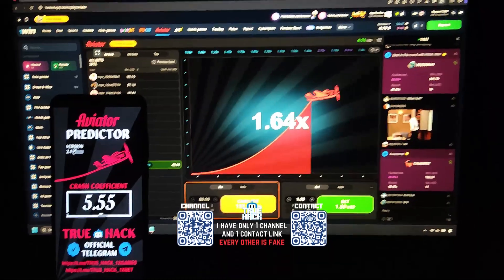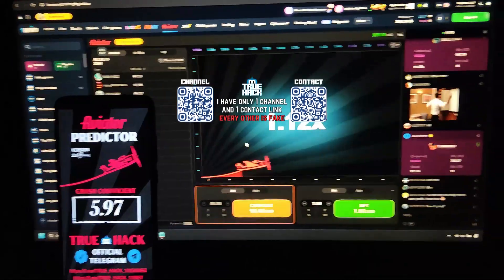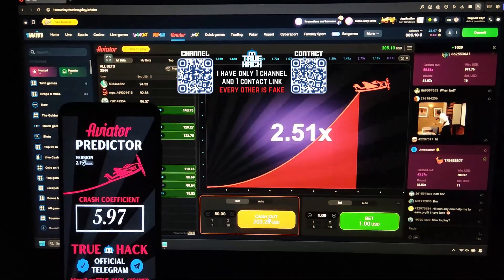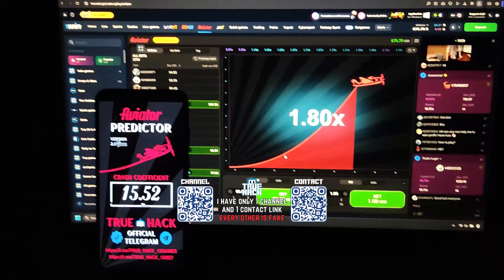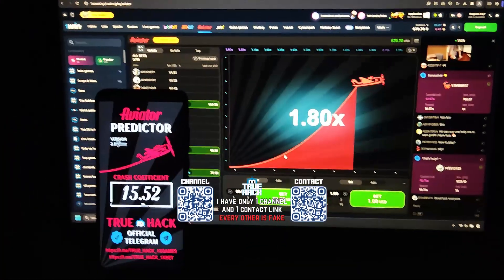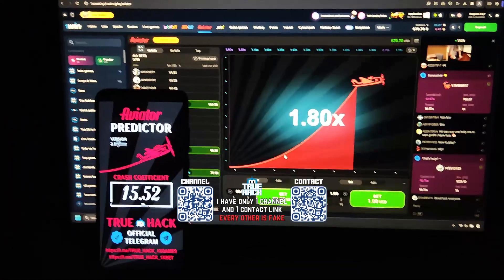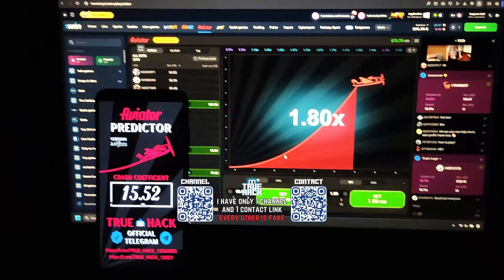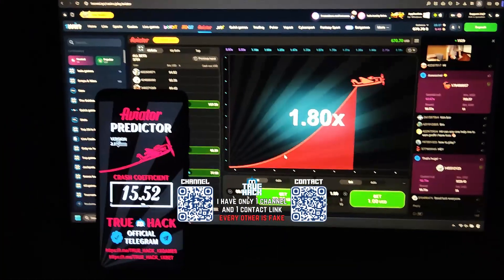Wealth Unlocked | Predictor Aviator 🛩️ Tip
Hey there, pals! Today was all about soaring through the skies in the AVIATOR game on 1WIN with my trusty sidekick, the PREDICTOR APP! Watch as I predict the future like a boss, scoring wins left and right before the planes take off. It's like having a crystal ball for betting – no losses, only wins!
INSTALLATION: Getting this app is a breeze! Just pop it onto your Android phone like any other app. And if you're on a PC or MAC, no worries! Simply grab an emulator and you're good to go.
Join me on my Official Telegram Channel for all the tips and tricks!